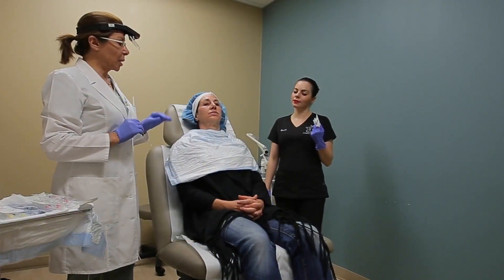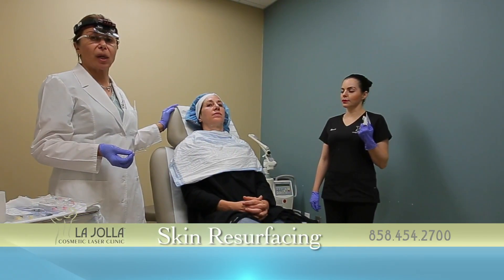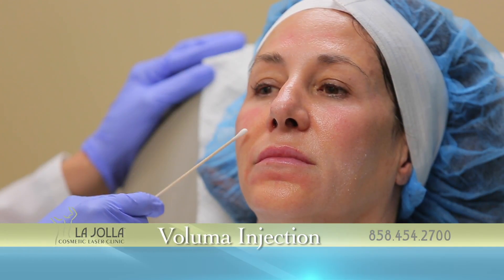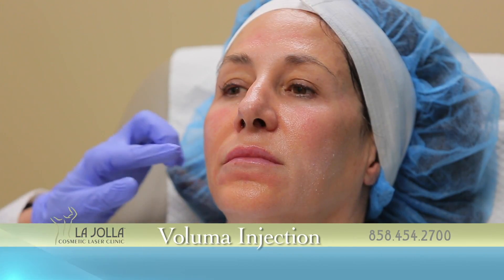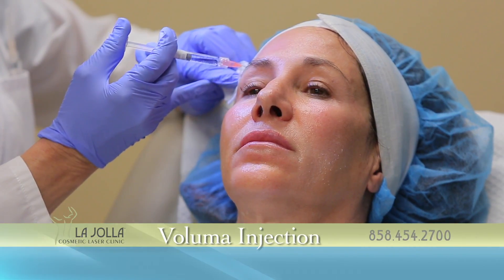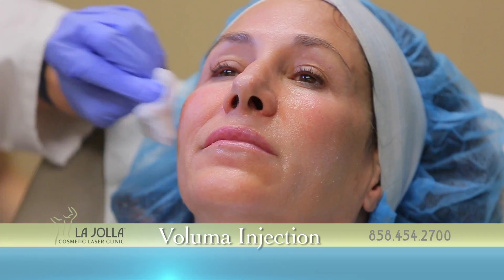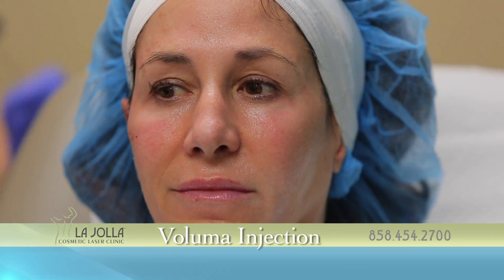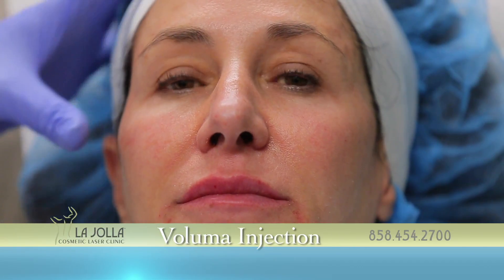Voluma Injection - La Jolla Cosmetic Laser Clinic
The team at La Jolla Cosmetic Laser Clinic offers a variety of treatment options including:

Injectables
Facial Lift and Contour
Skin Rejuvenation
Laser Hair Removal
Body Contouring
Specialty Services

La Jolla Cosmetic Laser Clinic
7720 Fay Avenue